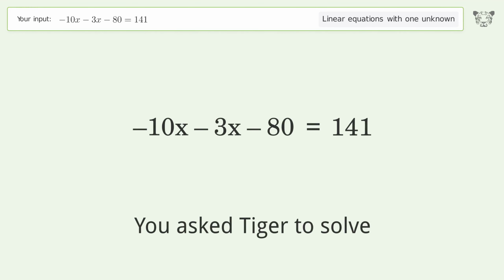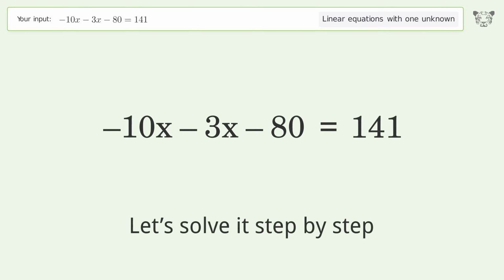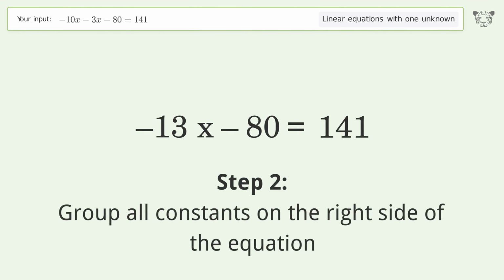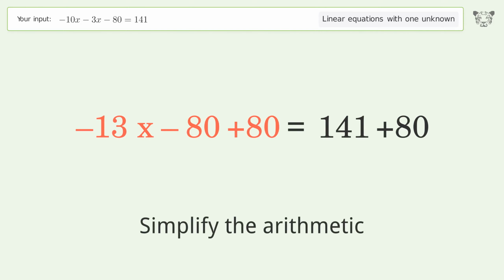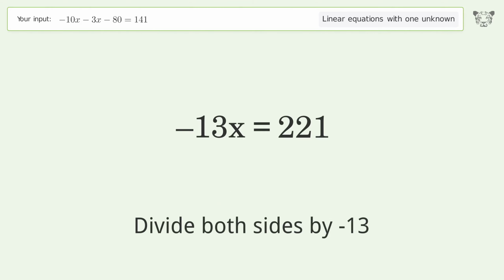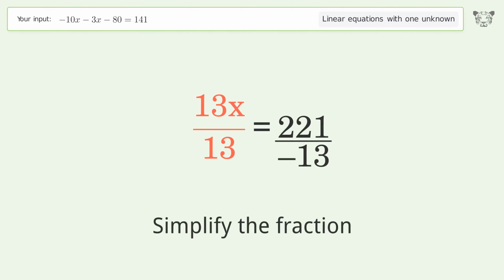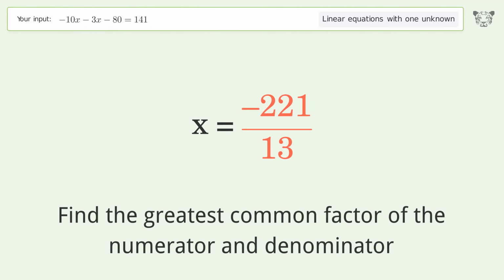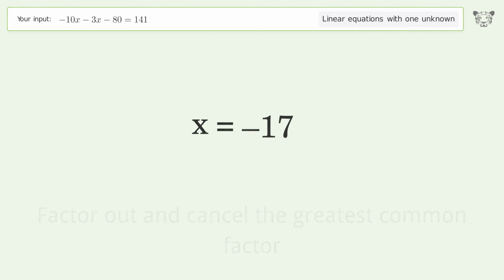Solve -10x-3x-80=141: Linear Equation Video Solution | Tiger Algebra